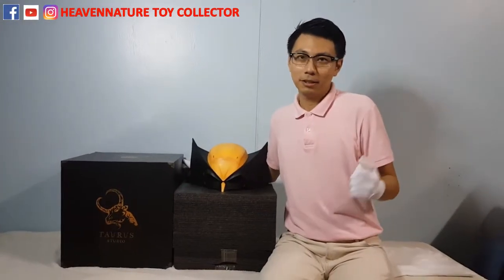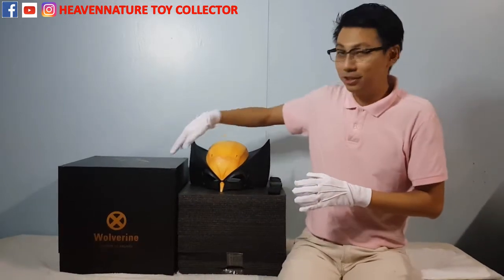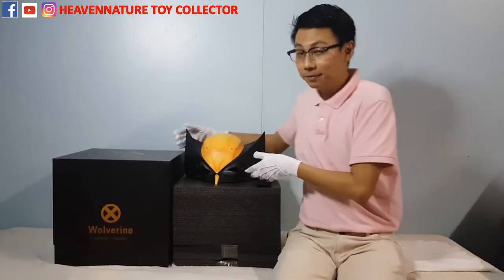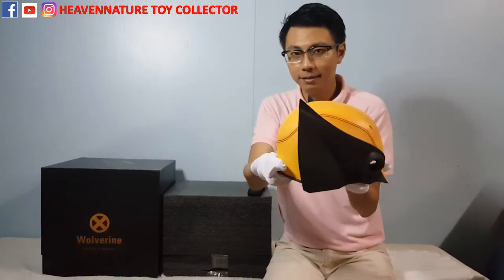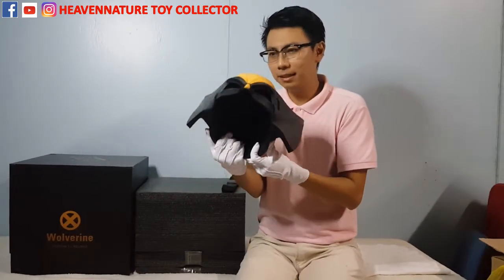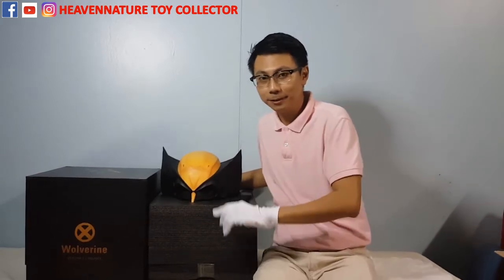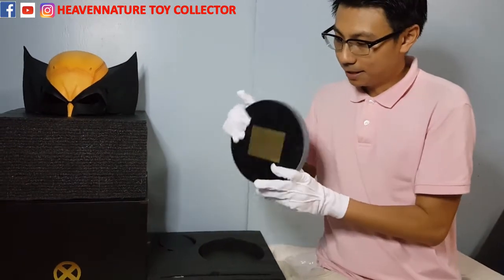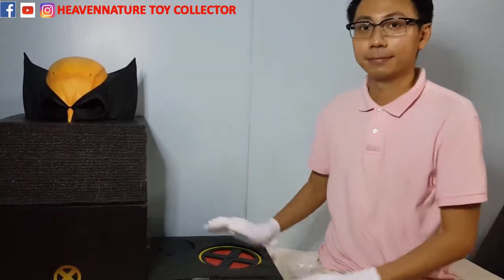TAURUS STUDIO WOLVERINE LIMITED EDITION 1:1 HELMET REVIEW~HEAVENNATURE TOY COLLECTOR